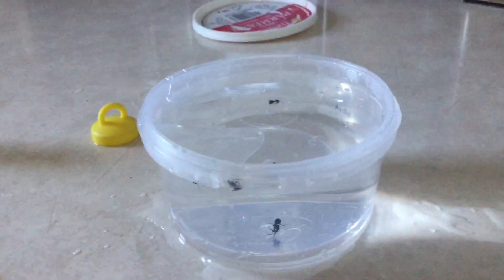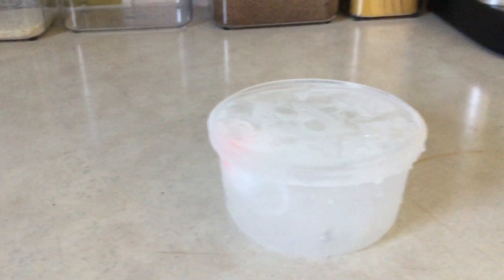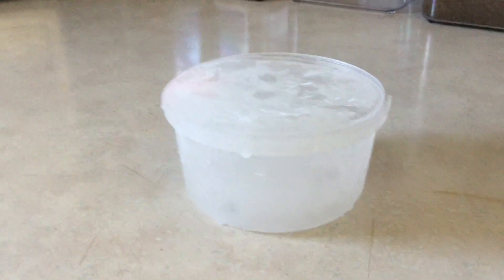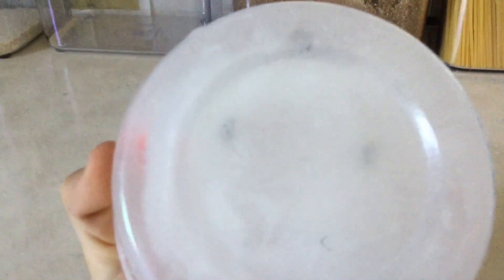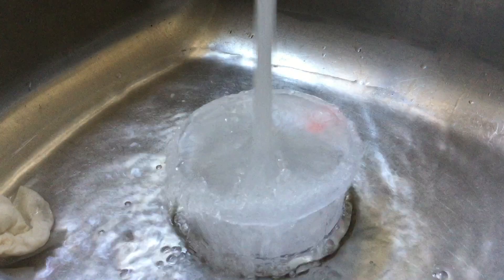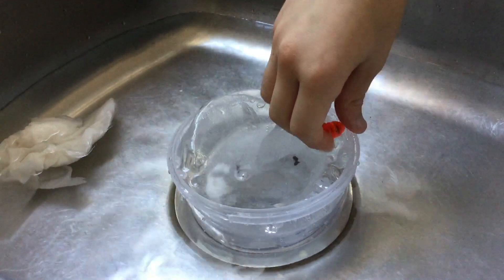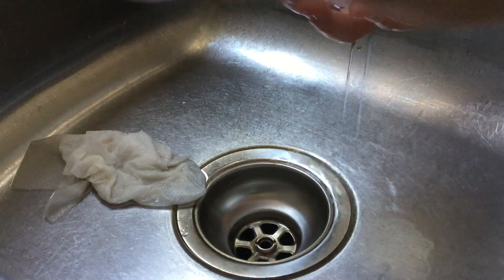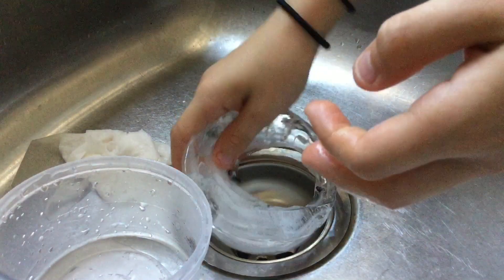Freezing and Defrosting Ants!